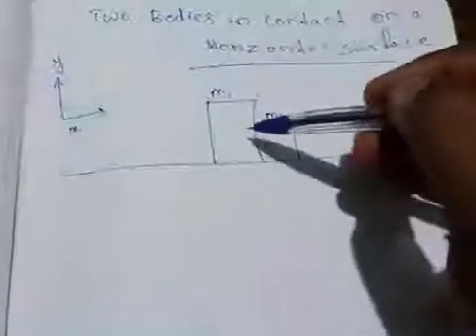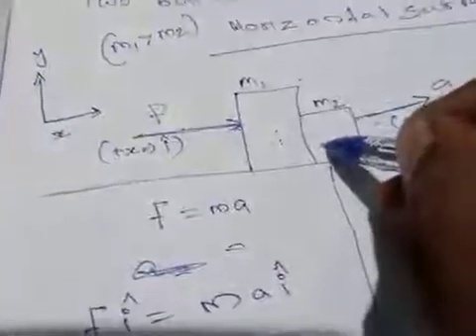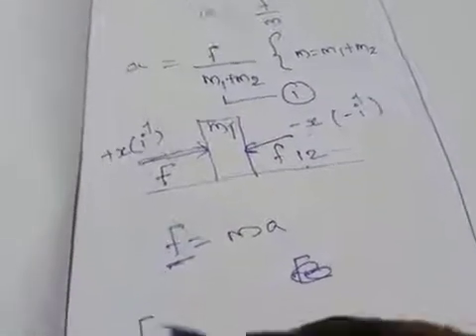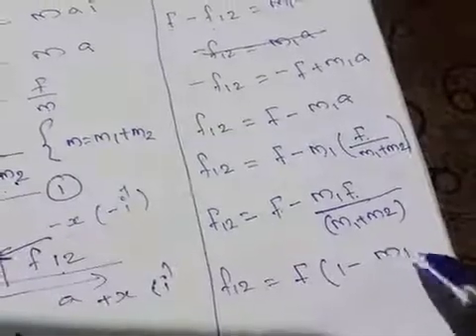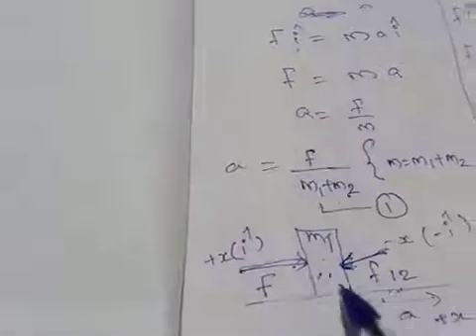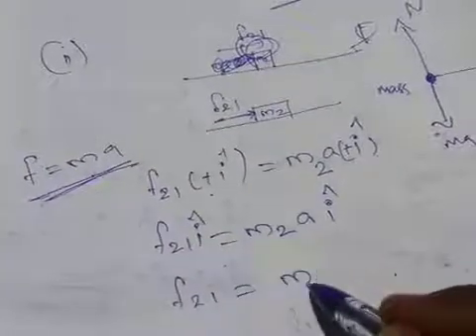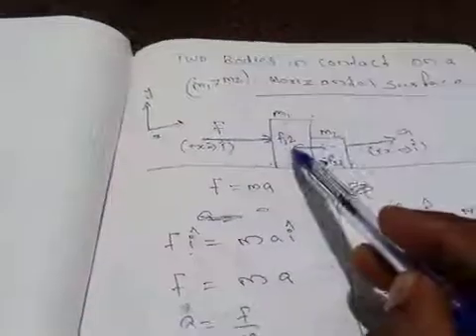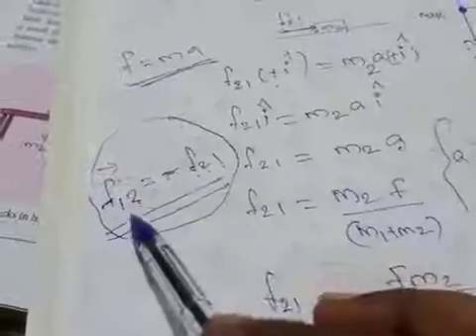Grade XI - Physics || Two Bodies in Contact on a Horizontal Surface || Online Class